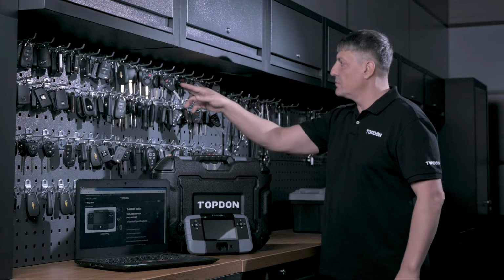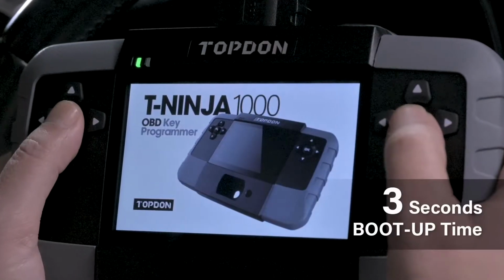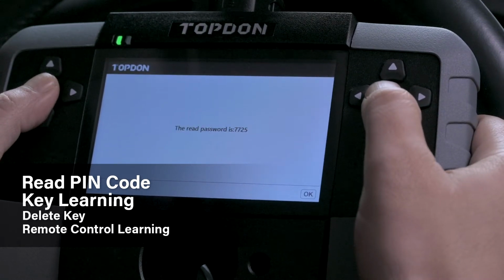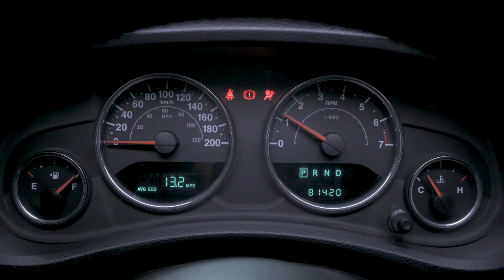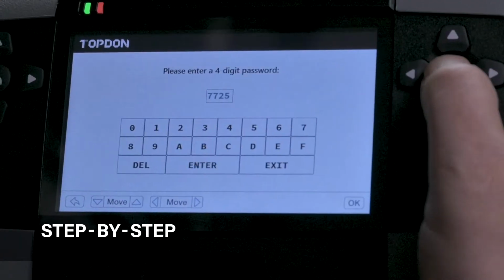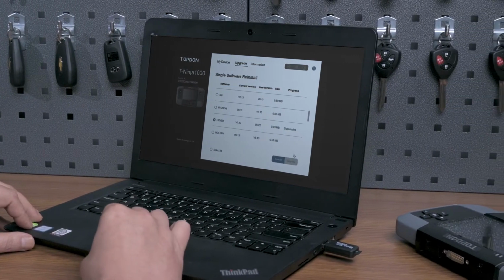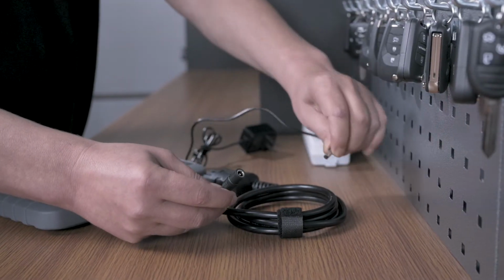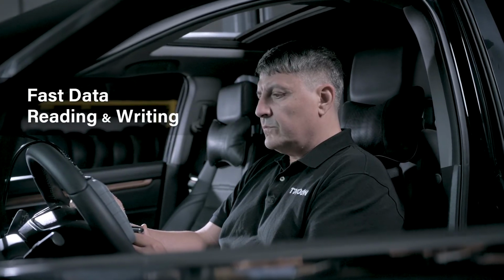How to Update and register the TOPDON T Ninja1000 Car Immobilizer Key Programming &Learning Tool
Top Advantages of TOPDON T-Ninja1000 =

TOPDON T-Ninja1000 is developed with the growth of automotive key programming market, due to the fact that there are about 4.5-5 million auto repair stores, and 150-200 thousands of registered locksmiths serving in the US auto aftermarket according to the statistics:

ü Cost-effective; low price to meet the economic crisis, and paid for itself in just one use;

ü Support most vehicles in North America, and some Japanese brands, and growing;

ü Practical and money-making functions: Read Pin Code, All Keys Lost, Add and Erase Keys and more;

ü Step-by-step guidance through a series of functions;

ü Read Pin Code for most vehicles;

ü Online Technical Assistance Center with a constantly updated database;

ü Regular update for more futures and supported vehicles;

ü All by OBD, no soldering, no EEPROM;

ü No tokens needed. Unlimited uses;

ü No battery issue. Plug and program keys;

ü User-friendly design: integrated RFID induction slot, easy-to-store carrying box etc.